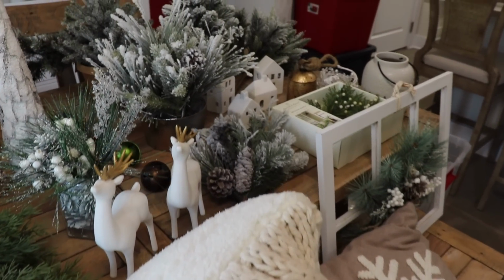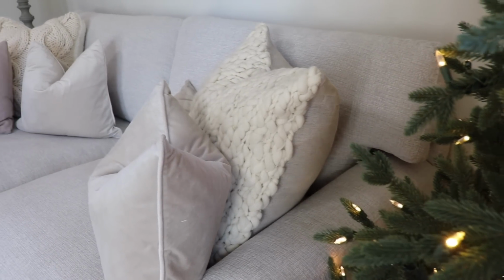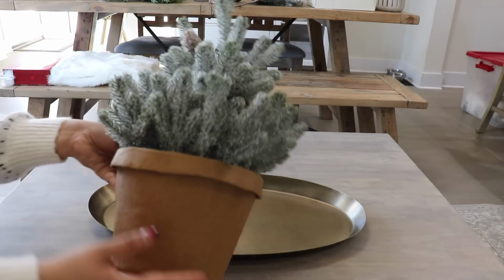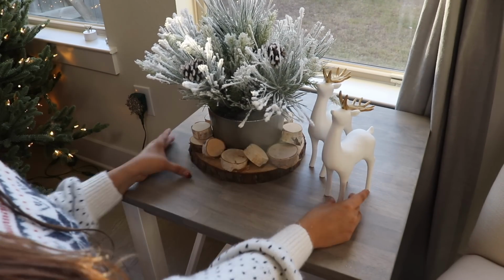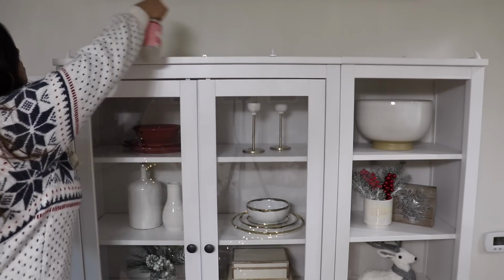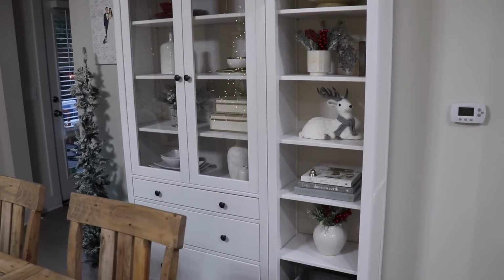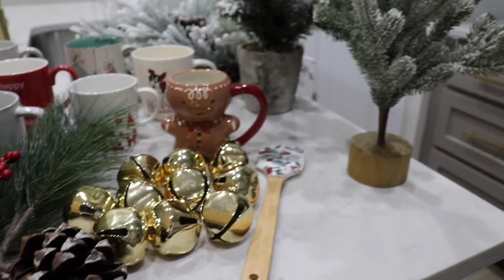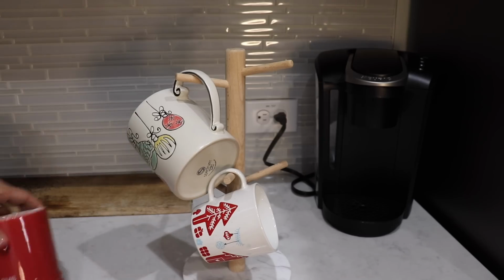CHRISTMAS DECORATE WITH ME 2021 | Decor Ideas | Living Room and Kitchen Christmas Decor | Part 1 🎄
CHRISTMAS DECORATE WITH ME 2021 | Decor Ideas | Living Room and Kitchen Christmas Decor | Part 1 Hi friends! I'm so excited to share this Christmas decorate with me part 1 for 2021! I decorated my living room and kitchen and hope you get lots of Christmas decor ideas!

Check out my friend's Christmas Decorate with me video and channel!

Christmas Videos 2021

Links:
Faux fur throw

H & H Stems

Star tree topper

White berry stems

Bottle brush trees

Faux fur tree skirt

Wal-Mart Flocked Pine Tree in faux leather bag

Marshall’s Brass Hanging Bells (set of 3)

Crate and Barrel pillow cover

Pottery Barn pillow cover

Wood Bowl

Bell filler

Berry filler

Pine cones

Gingerbread mug

Red snowflake mug

Wood pieces (Large)

Wood pieces(medium)

Wood pieces(small)

Pine Stems for bowl

Flocked Wreath

Flocked Mini Wreath

Dish soap stand

Dining Table (similar)
Dining Chairs (similar)
Dining Bench

Hutch (Ikea, two pieces)